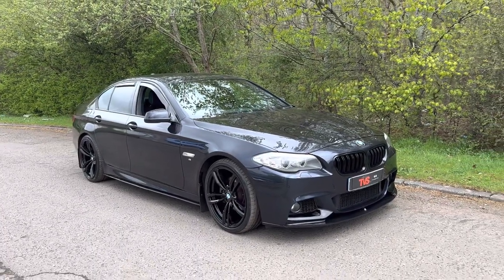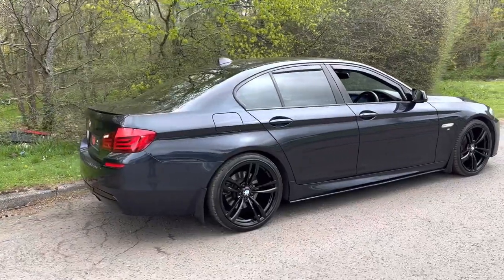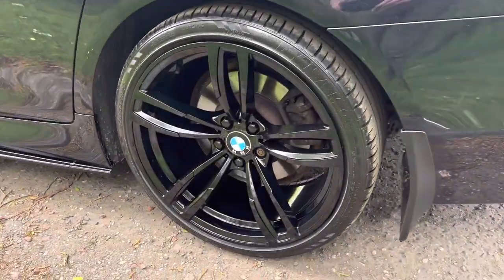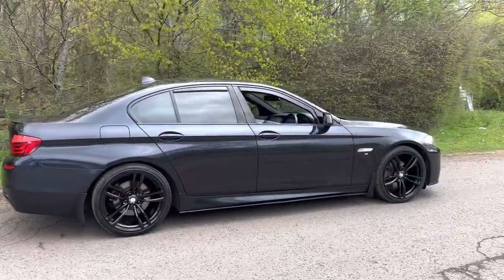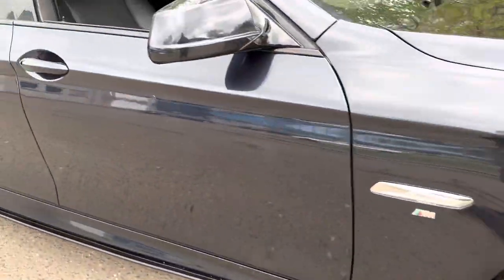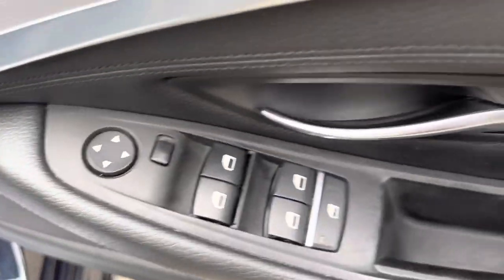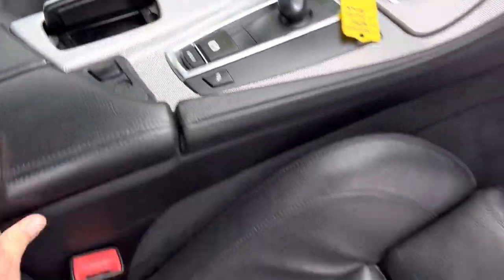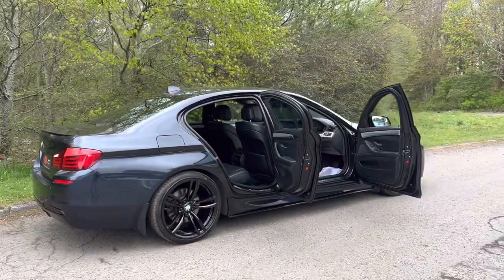2011 BMW 520d M Sport on sale at TVS Specialist Cars